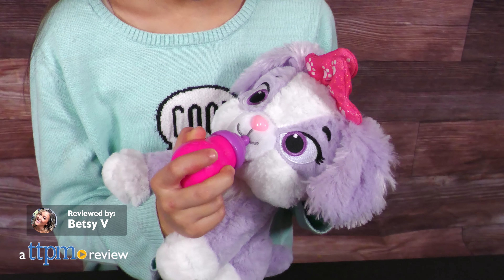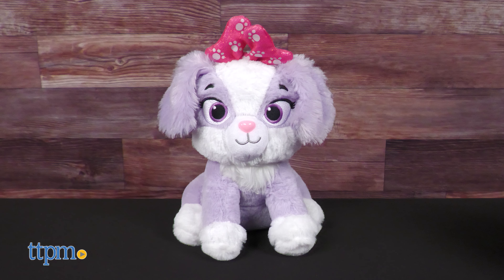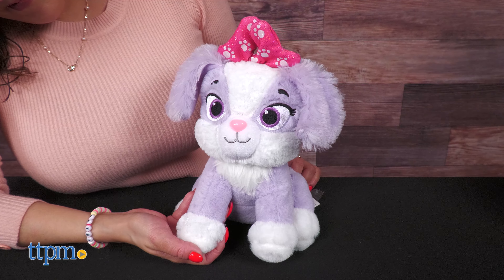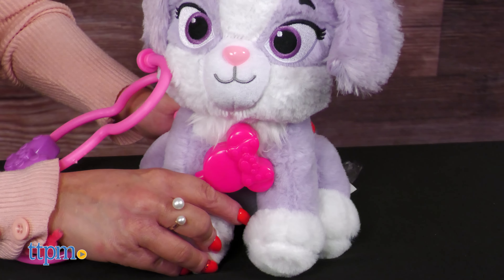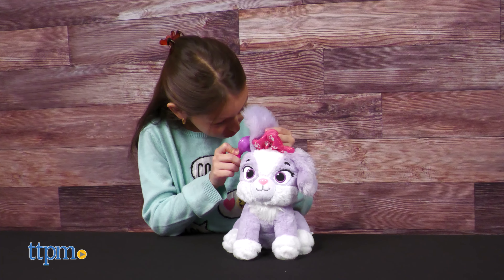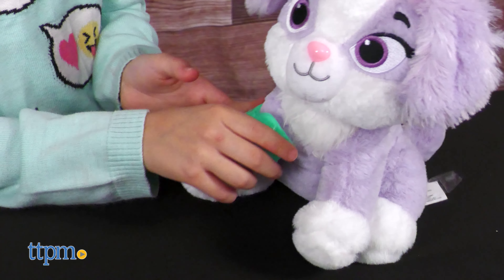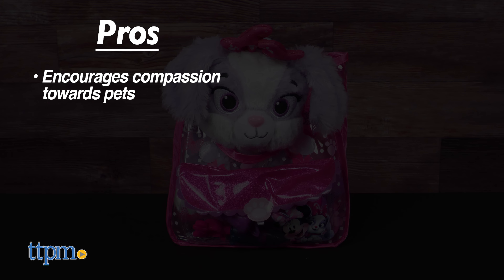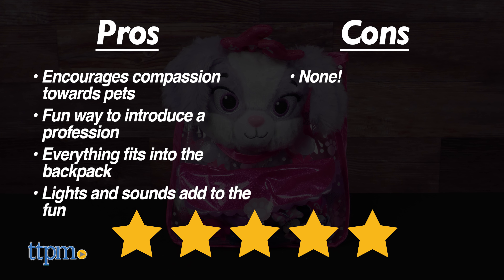Disney Junior Minnie On-The-Go Pet Vet Backpack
Fans of Disney Minnie Mouse will love taking care of Cream Puff with the Disney Junior Minnie Mouse On-the-Go Pet Vet Backpack set! For full review and shopping info

It’s Cream Puff! You know Minnie’s pup from the Disney Jr.s show! This is the Minnie On-The-Go Pet Vet Backpack from Just Play!